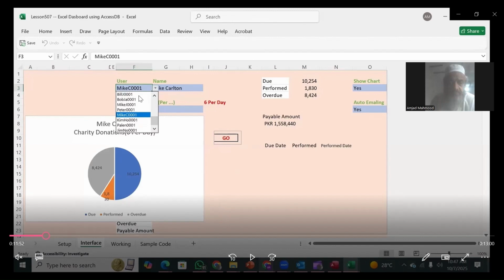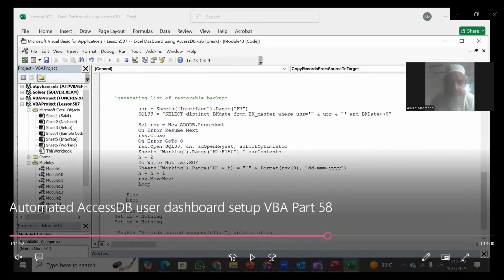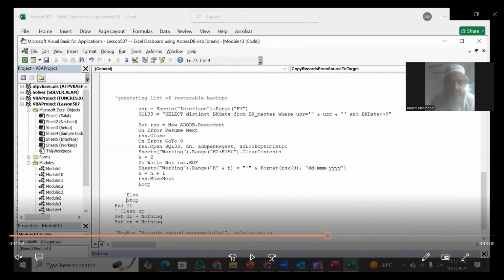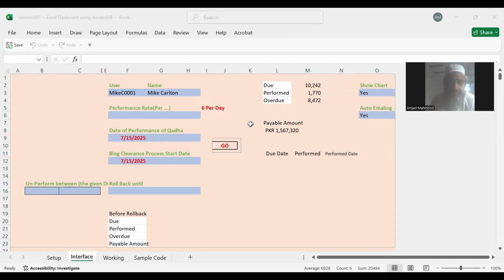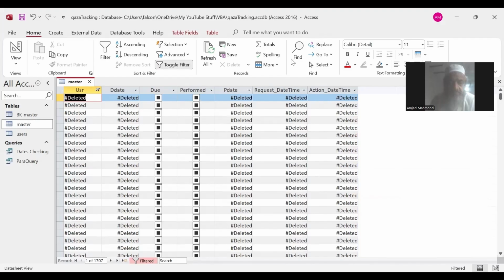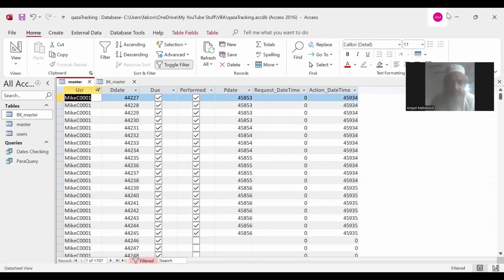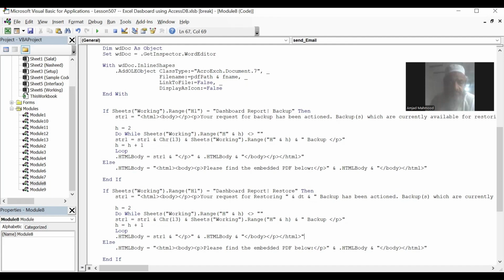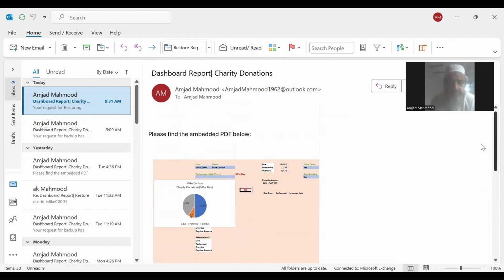📘 Module 18 | Generating Automated Report Emails Directly from Excel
Mastering AccessDB restoration is explored, offering viewers a comprehensive guide to protecting their valuable data. The process of effortlessly backing up an Access database is demystified, providing essential knowledge for data security.

My Audience Searches:
Instant Data Recovery,
Avoid Costly Downtime,

Email-Body Text
Full Name: Palen Peter
Starting Date: 1-Jan-2019
Mandate: 6
M-Description: Per Day
UPerform from: 1-Jan-2019
UPerform TO: 31-Dec-2022
Backlog Clearing start date: 1-Jul-2025
Local Rate: 185
Currency: PKR
City: Karachi
Country: PK

Template:
Backlog Clearance

Email-Body Text
userid: Amjad0001